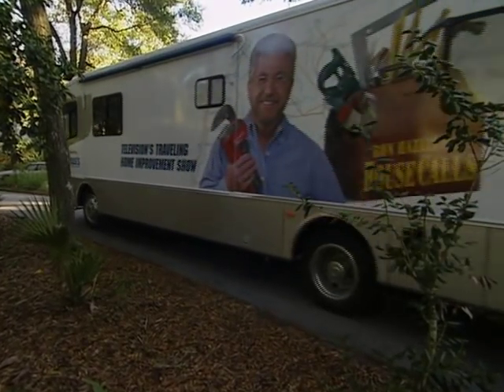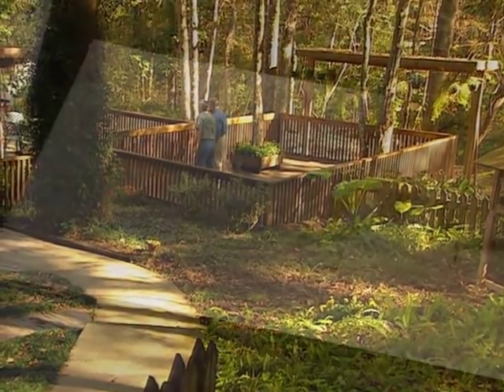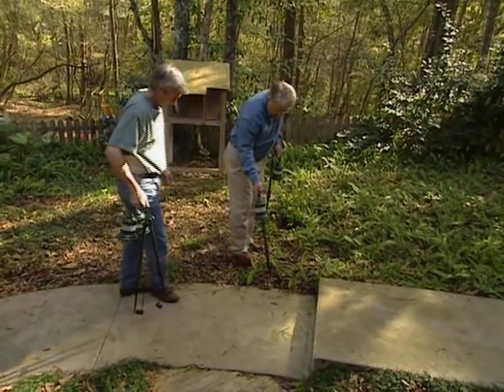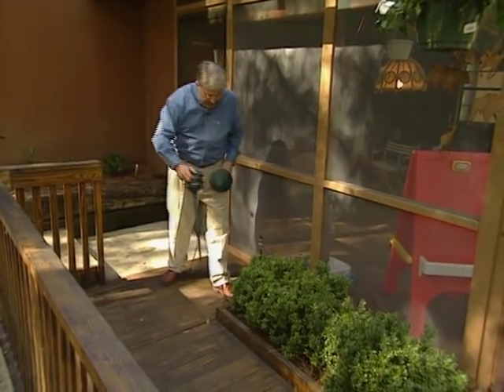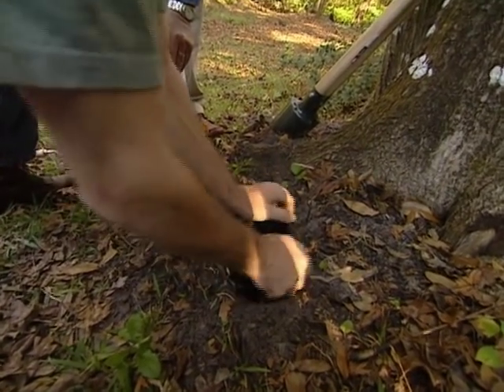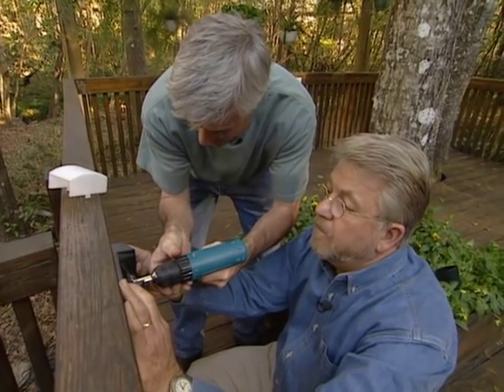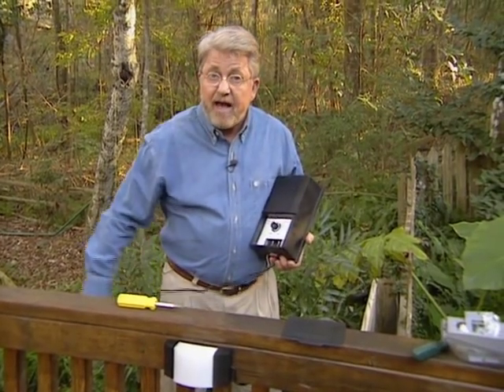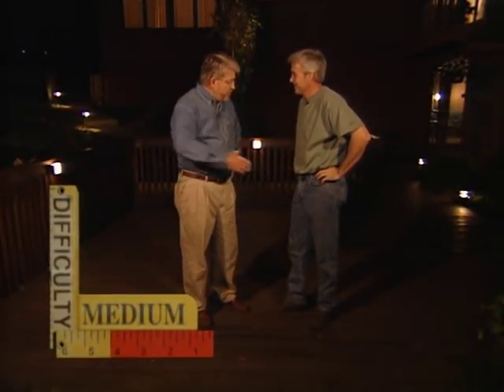How to Install Low-Voltage Outdoor Lighting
Learn how to design and install outdoor low-voltage lighting from home improvement expert Ron Hazelton. This video includes details on walkway lights, deck lights and spot lights.